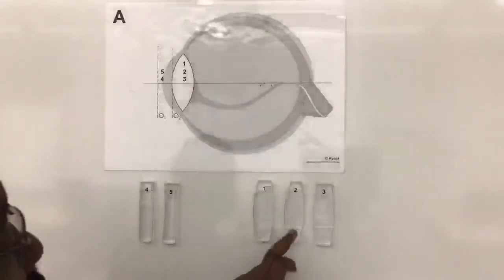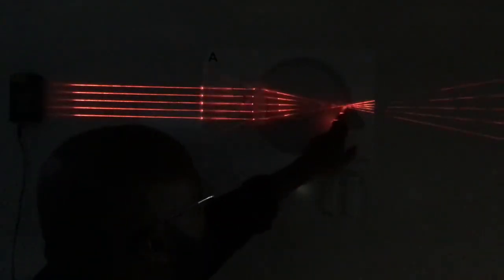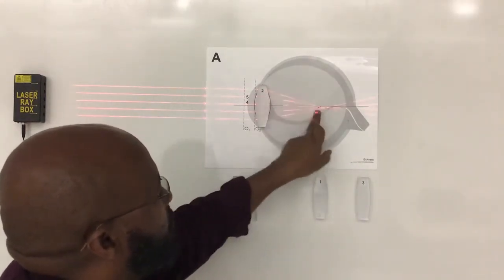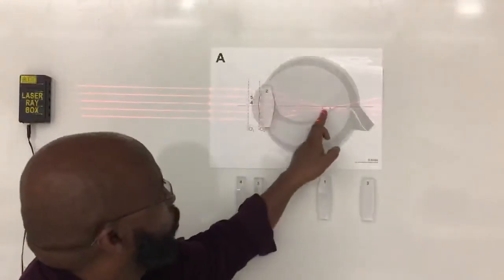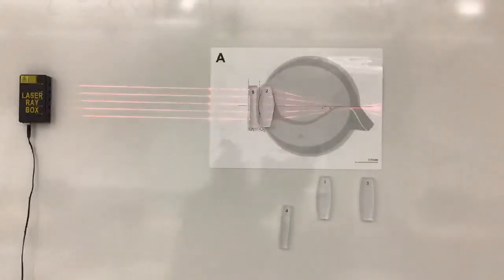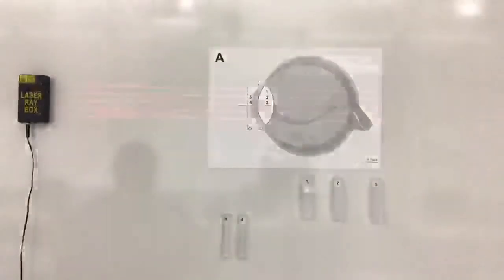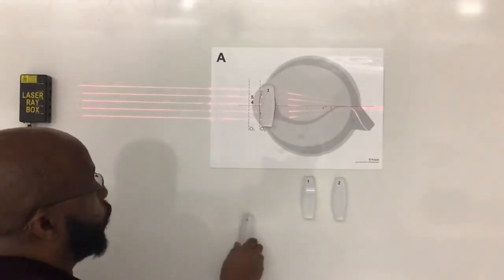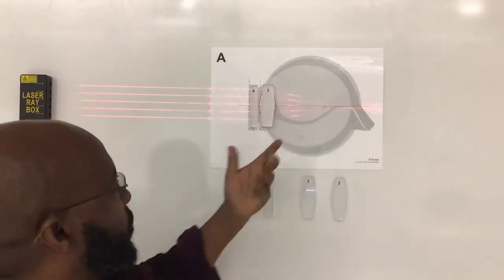L15 Corective lenses and vision defect